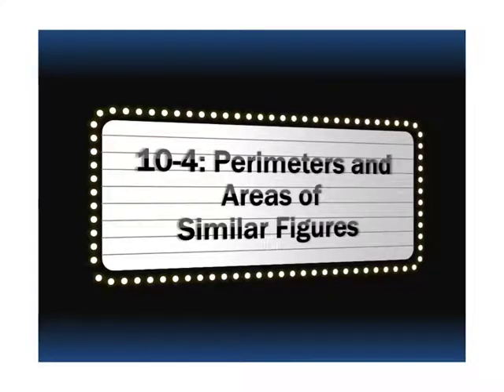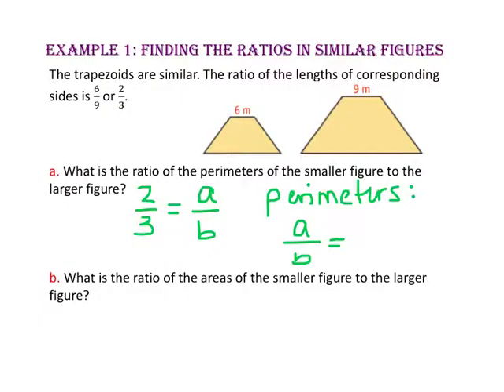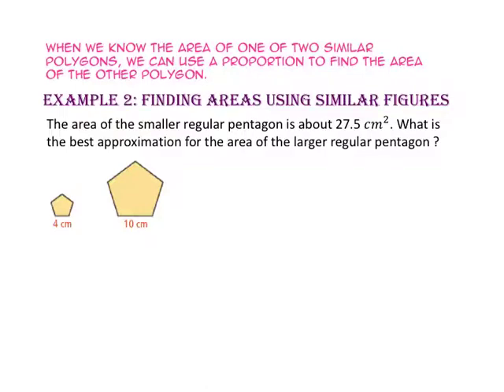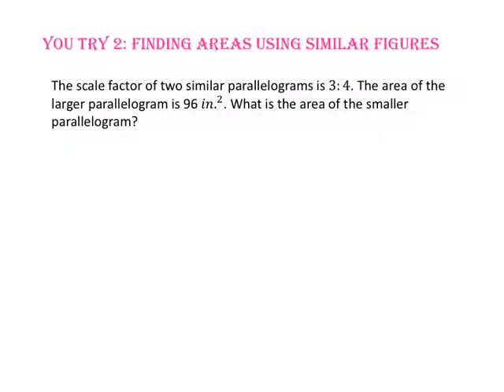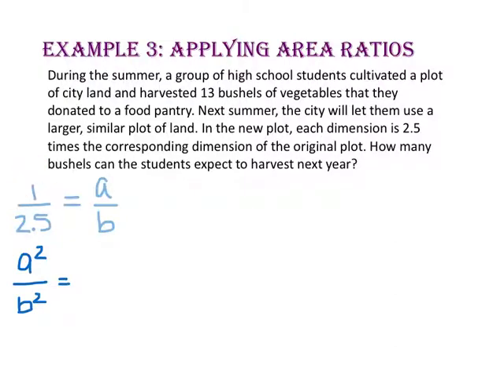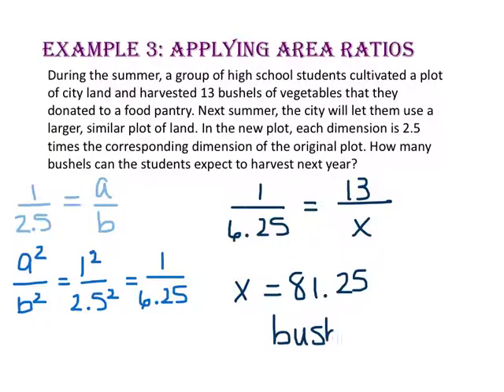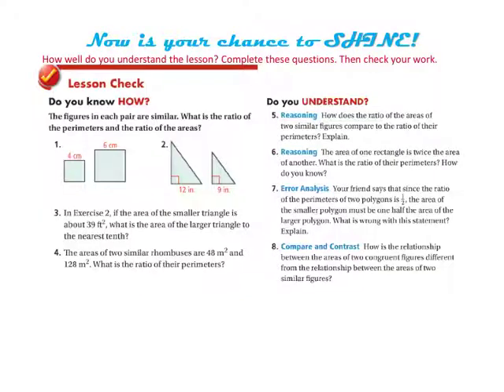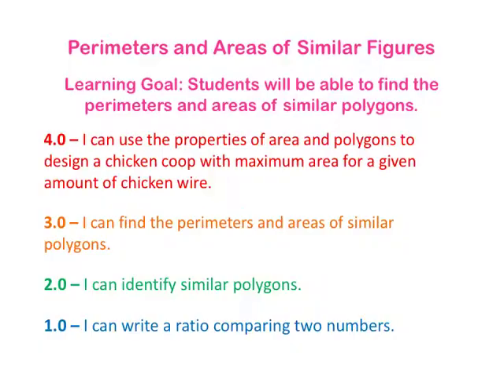10-4: Perimeters and Areas of Similar Figures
Students will be able to find the perimeters and areas of similar polygons.